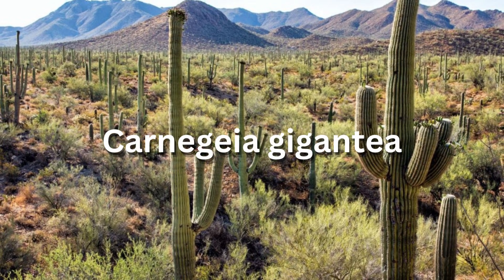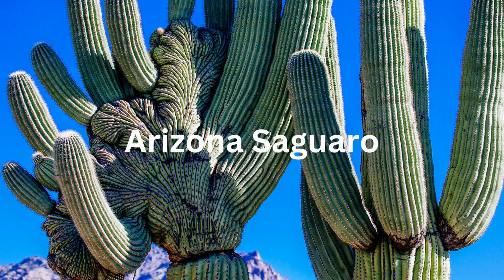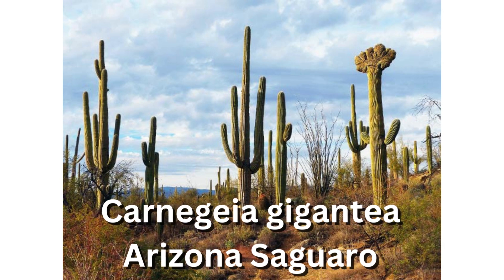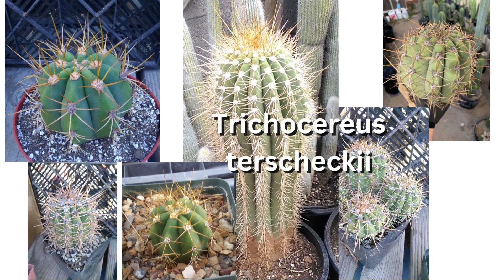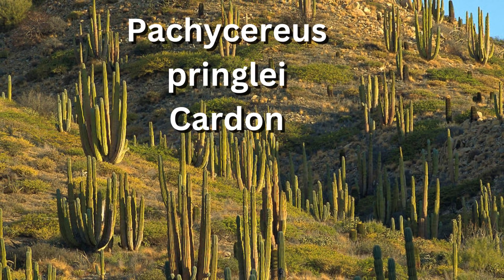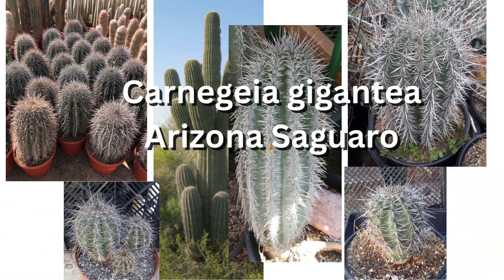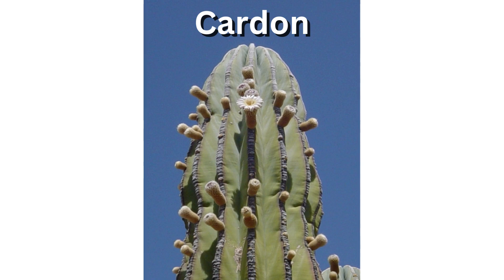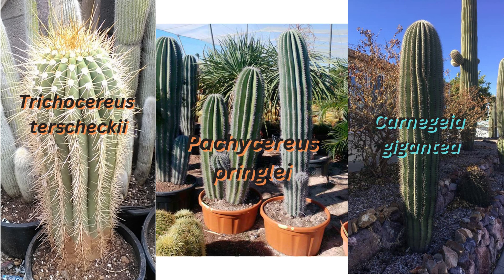How to Distinguish Saguaro, Terscheckii, and Cardon Columnar Cactus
The American (Arizona) Saguaro (Carnegeia gigantea) grows primarily in central to southern Arizona. Although there is a small community in southeast California along the southern portion of the Colorado river, just before it empties into the Sea of Cortez of western Mexico. The Carnegiea Gigantea, “Saguaro”, and Pachycereus Pringlei, “Cardon”, are very similar cacti with extremely dissimilar growth rates. The Saguaro can grow over 50 feet (15 meters) tall with many branching arms, but it may take up to 75 years for it to develop its arms, and some specimens may live to twice that age. The ‘Champion Saguaro’ in Arizona is the largest known Saguaro and is over 40 feet (12 meters) tall with a 10 feet (3 meters) trunk. Their growth rate is directly dependent on the amount of water they receive, but they are considered extremely slow growing regardless of regular irrigation or not. While the Saguaro is native to the Sonoran Desert in Arizona, the Pachycereus Pringlei, or Cardon, is native to the Mexican states of Baja. It is the tallest cactus species known, with a record height of 63 feet (19 meters) tall. There are physical differences between the two plants, but they highly resemble each other. If planted recessed in a drought tolerant garden, they can add both texture and clean architectural lines.
Argentine Saguaro (Trichocereus terscheckii) is from South America, has light ivory colored flowers, and produces huge white trumpet shaped flowers. The spine color tends to be a golden yellow and spine length can be highly variable, ranging from one to two centimeters up to one decimeter. It can grow just as tall as the Arizona Saguaro, but it begins branching much sooner and closer to the base of the main stem. The branches typically grow very close to the main stem almost as if hugging or protecting the stem. terscheckii has fewer but longer spines than saguaros do. The flowers are also larger and have longer floral tubes, and can bloom anytime between April and October, while saguaro flowers mainly appear only in May and June. This view has several columnar cactus species in it.
The Mexican Cardon (Pachycereus pringlei) that grows in the north Baja Peninsula (Baja California Norte) has dense protective spines when young, but becomes mostly spineless as it matures into a massive specimen tree. Cardon arms grow lower down then those of a Saguaro cactus and they do not have as many spines. Also, if you look carefully, their 'folds' are deeper and wider than those of the Saguaro. The color of the Cardon cactus is also a grayer color of green than the Saguaro.
When small the American Saguaro and the Mexican Cardon look very similar, each covered by dense thickets of spines. Look closely and you’ll see the Cardon typically has more spines than the Saguaro. Depending on where they came from, the bodies of both could be fat or skinny. However, Cardon tends to be very narrow at the bottom.
Growing to maturity, all three species of columnar cacti no longer waste resources producing spines. Cardon is probably the most pronounced at giving up its spines once the column’s robustness no longer needs protection from herbivores.